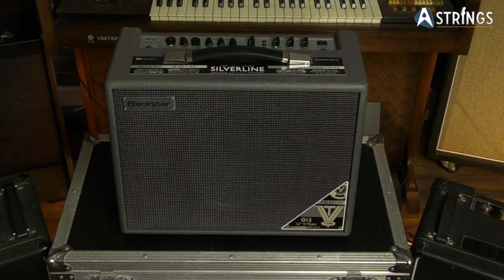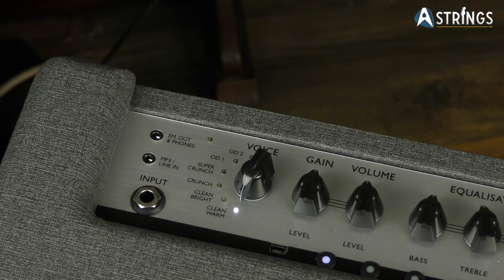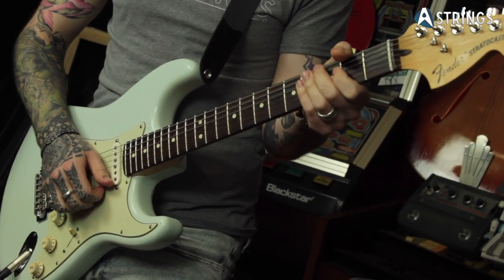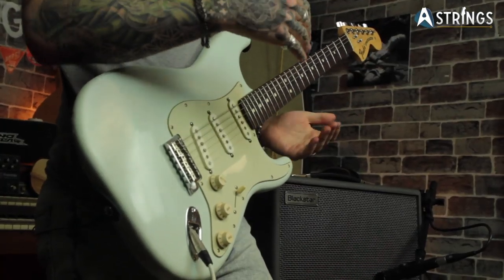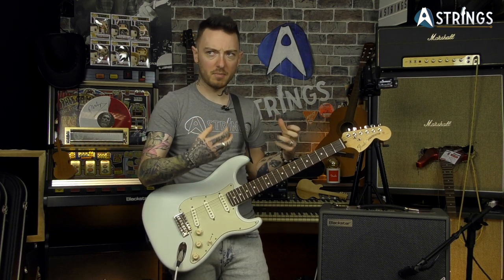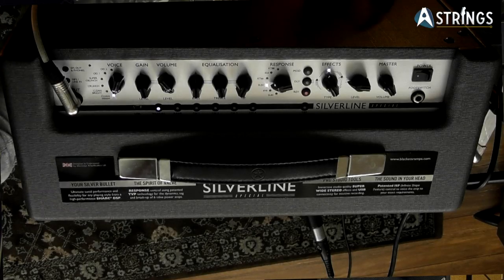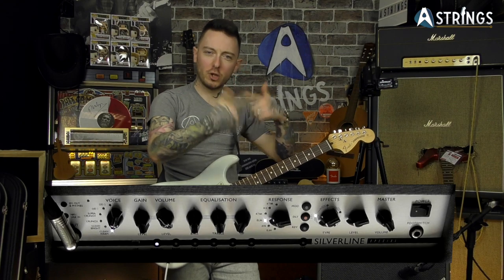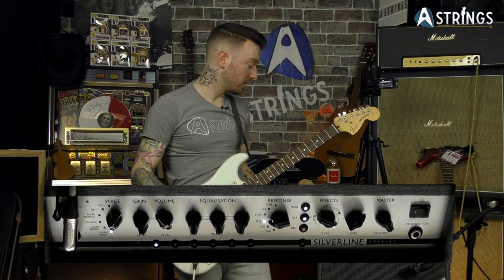In Depth Look - Blackstar Silverline Series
Playing starts at 5:57

We delve deep with the brand new Blackstar Silverline Series range of amplifiers.

Adam takes a look at each channel, valve response and effect the Silverline has to offer.